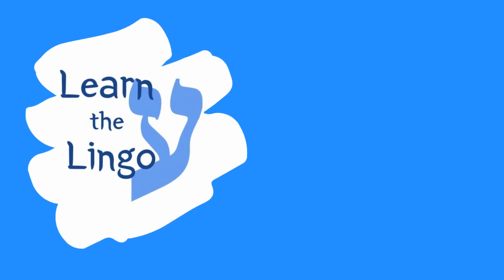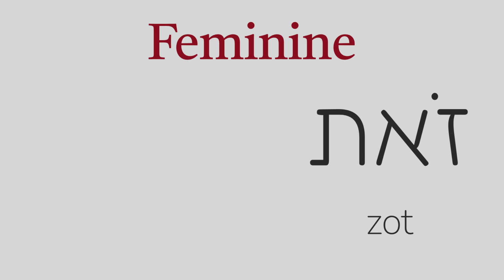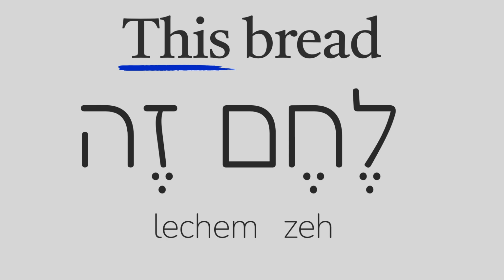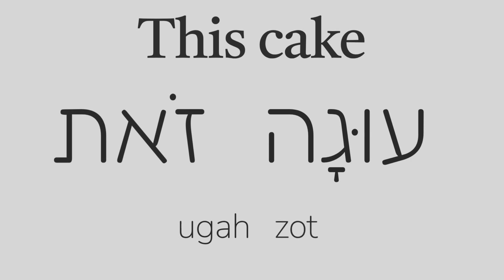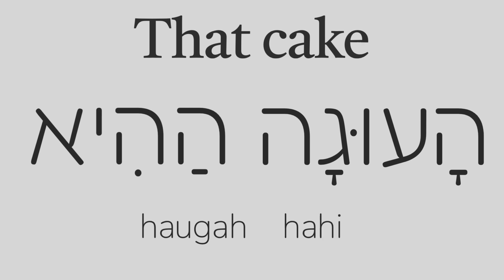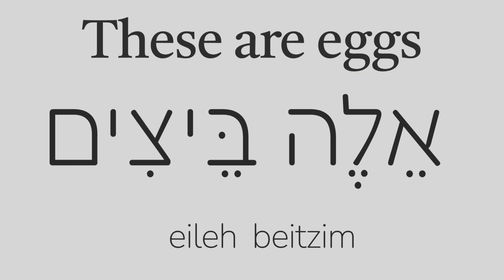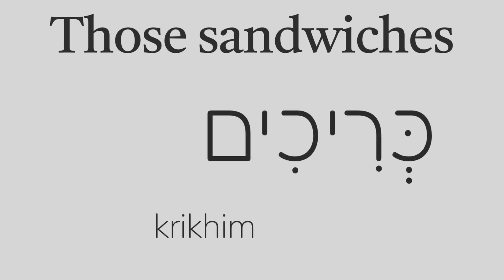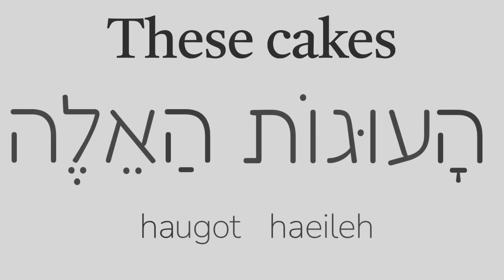This, That, These and Those: Demonstrative Pronouns: Hebrew Basics #7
Today we are going to learn some new pronouns called demonstrative pronouns (this, that, these, and those) in Hebrew. These words can be used as both pronouns and adjectives in a few different ways.